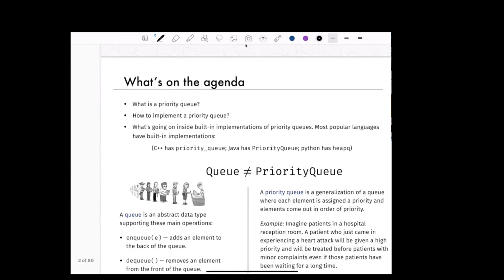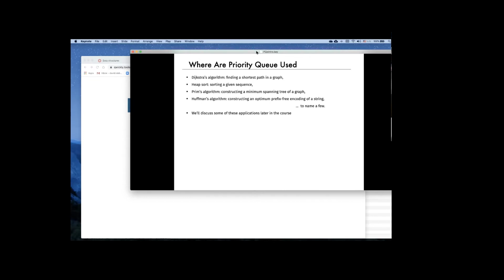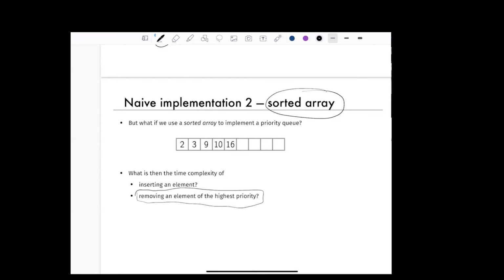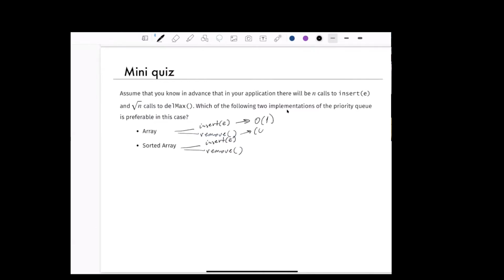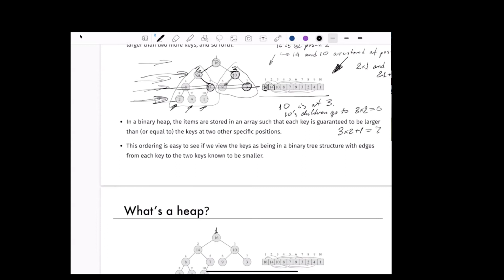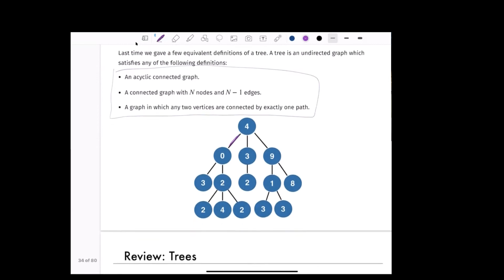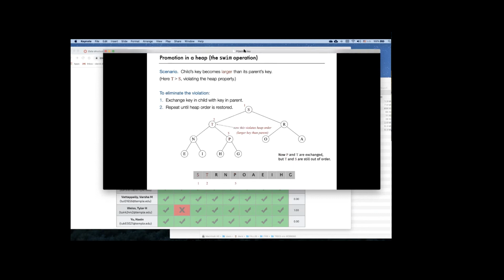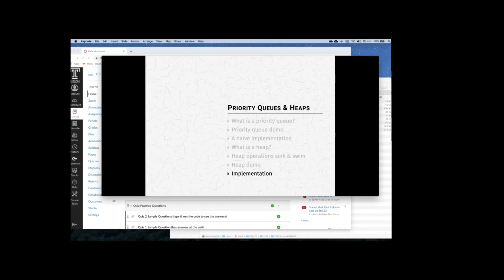Priority Queues and Heaps